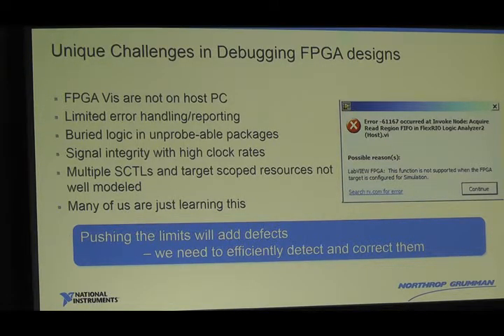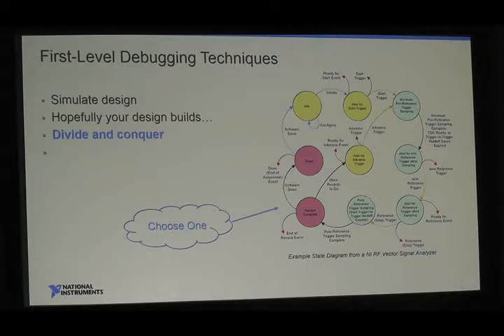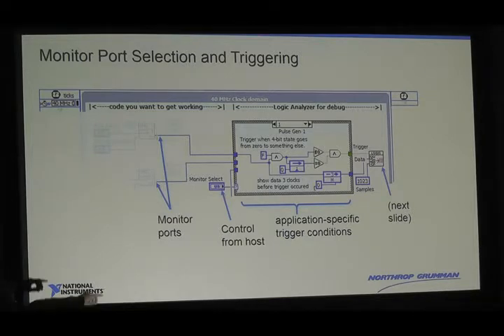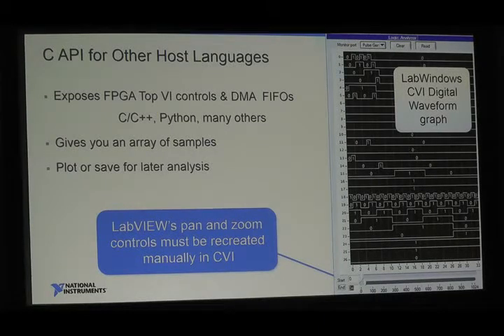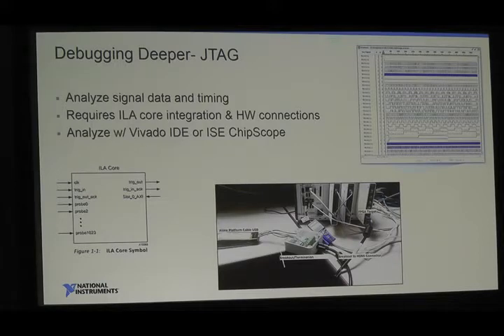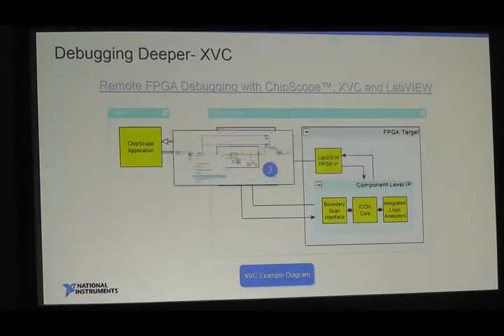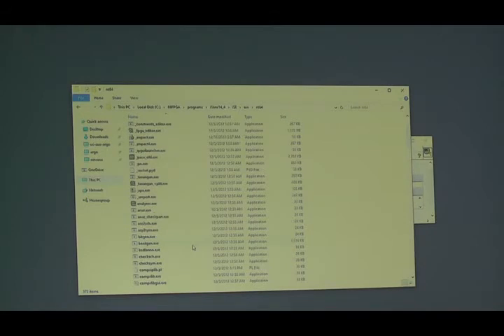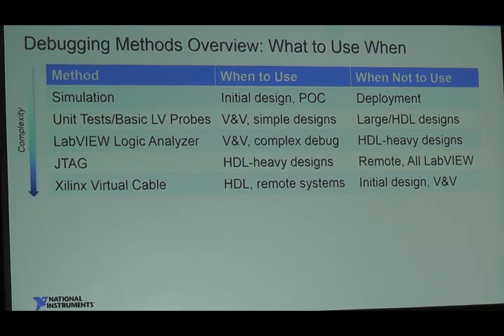2017 NIWeek John Gentile Jim Kneale Advanced Debugging Techniques for LabVIEW FPGA